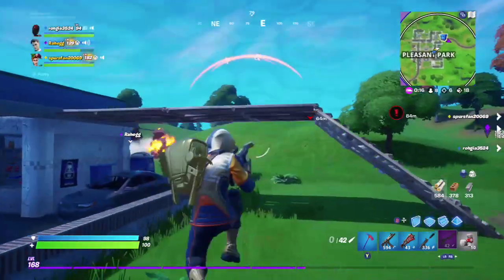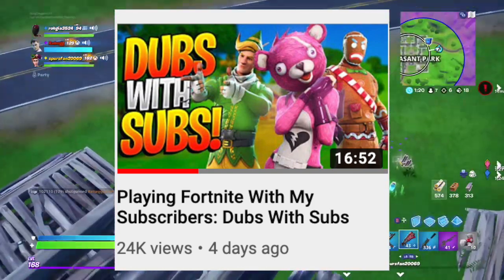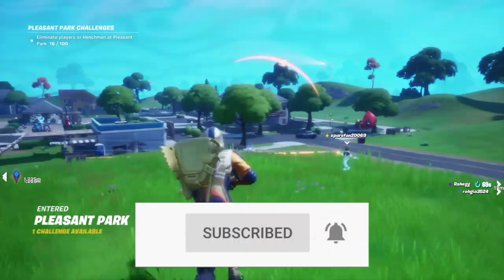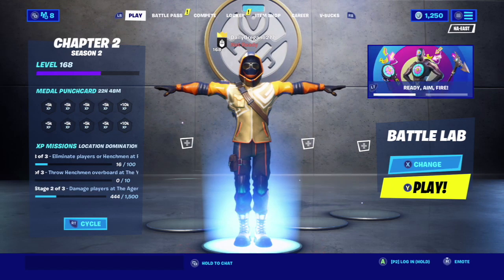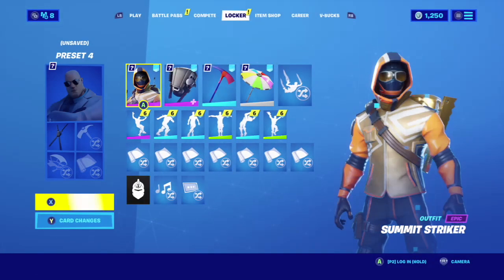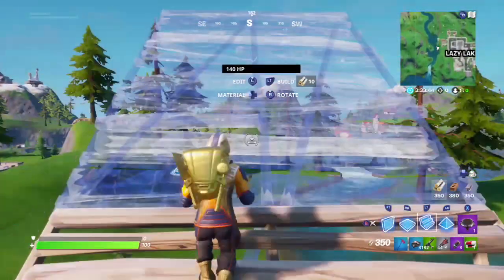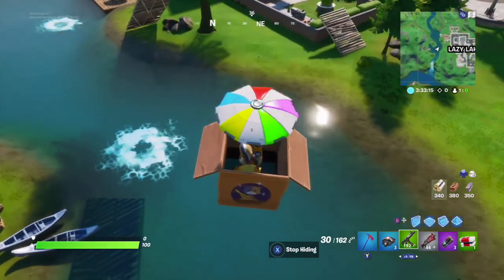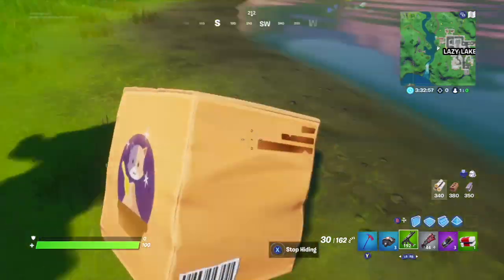*NEW* INVISIBILITY Glitch in Fortnite